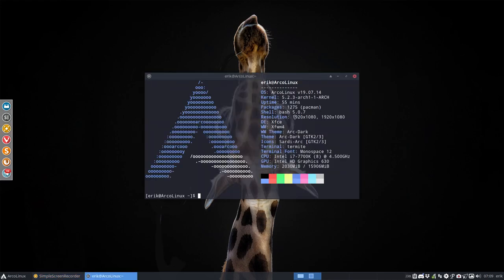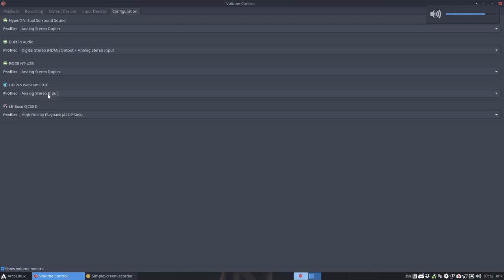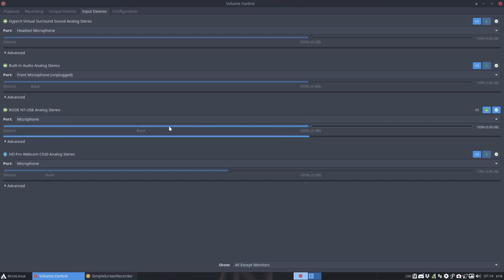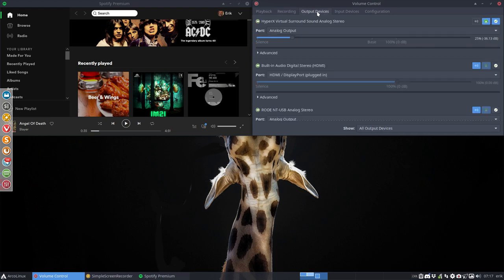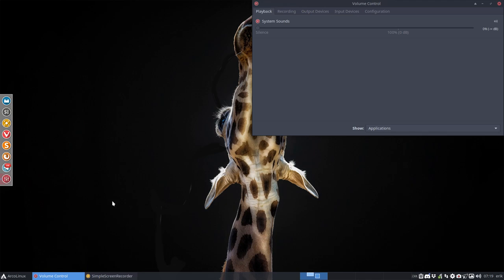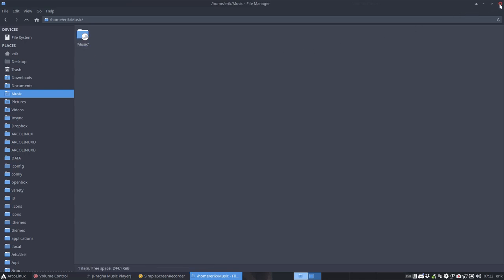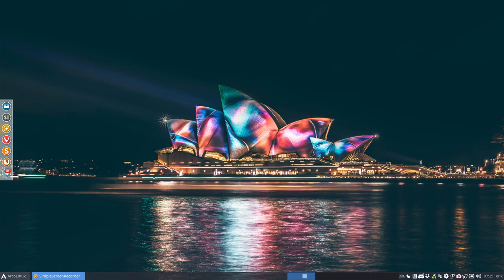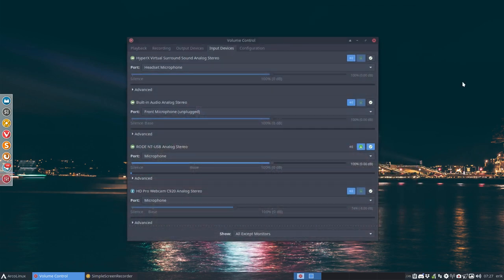ArcoLinux : 1063 pavucontrol and music players overview - tip - use symbolic links